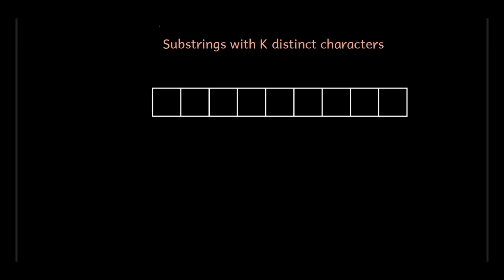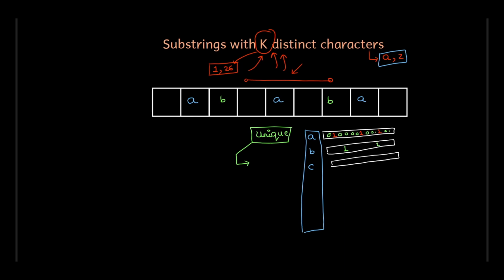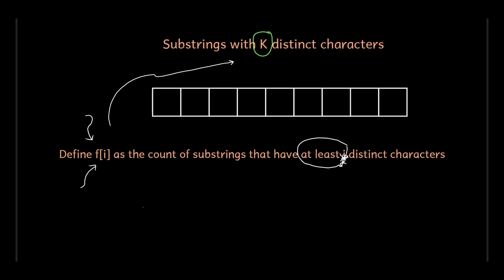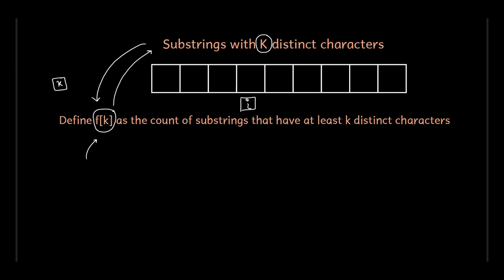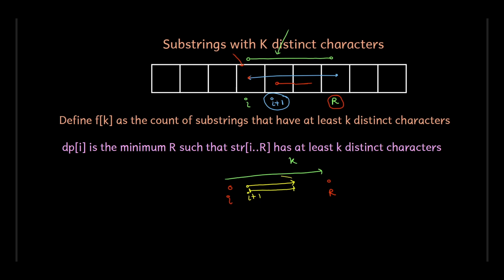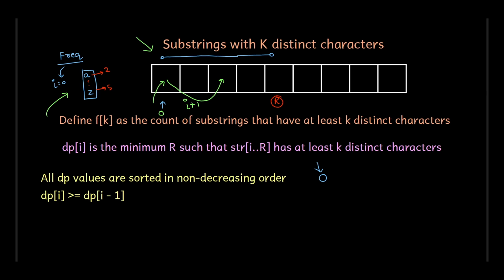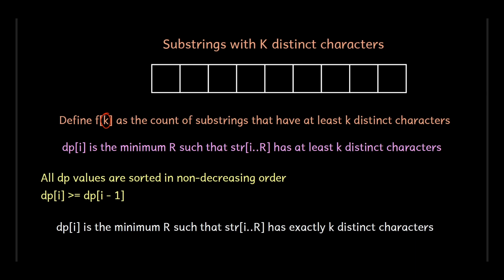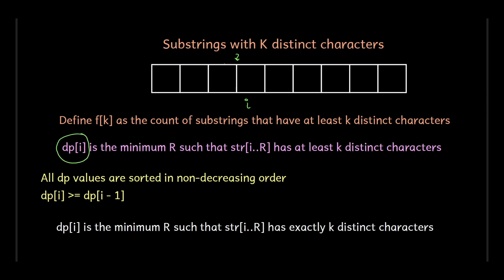2 Pointer Classics : Substrings with k distinct characters